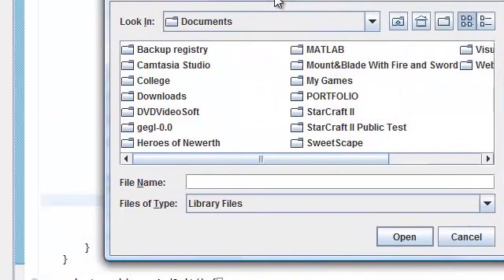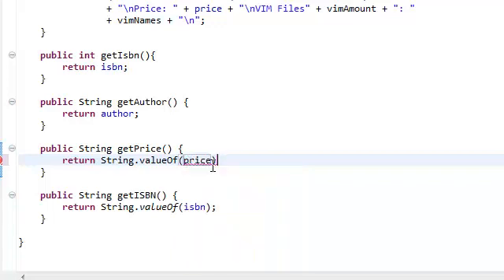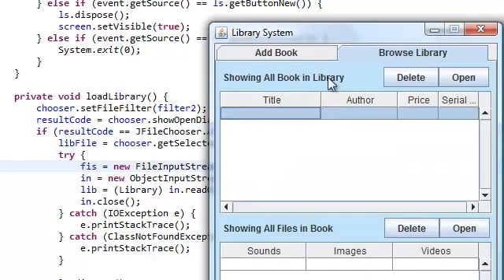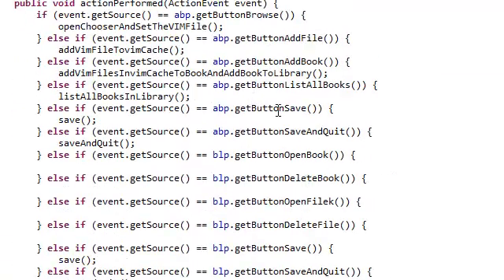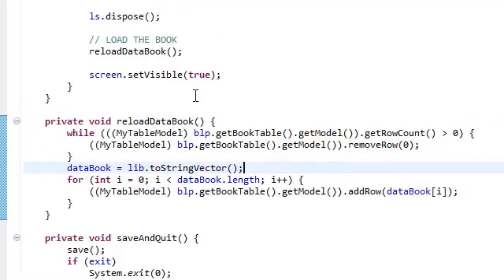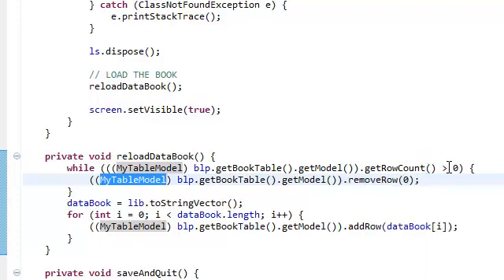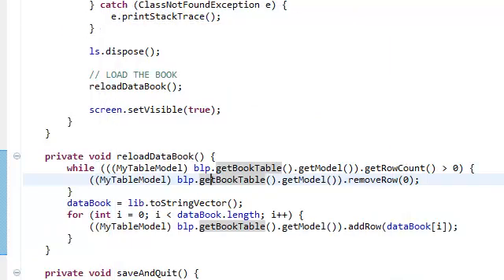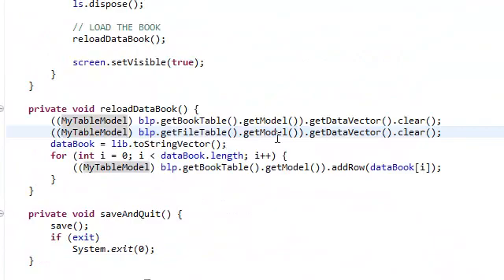Java: Extended Simple Library System With GUI (Part 44)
Made for college purposes.